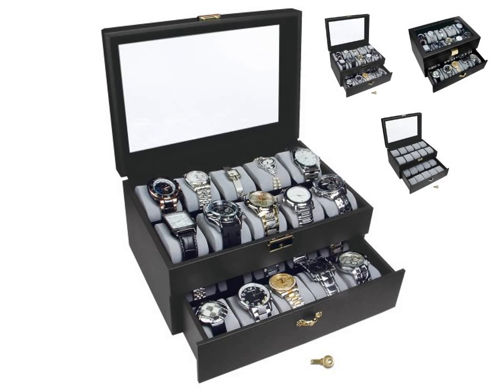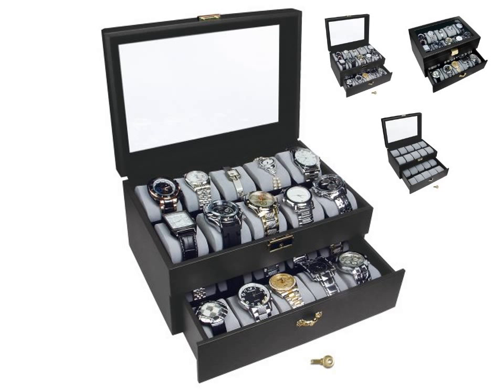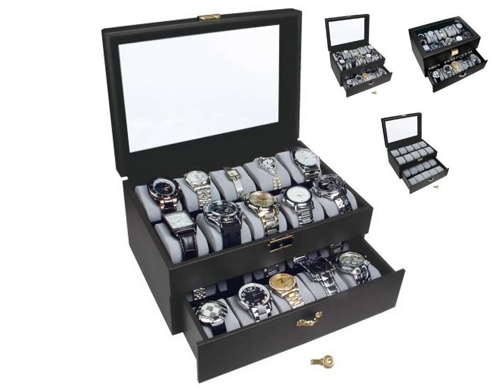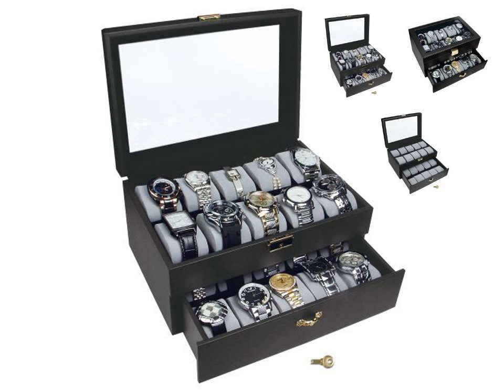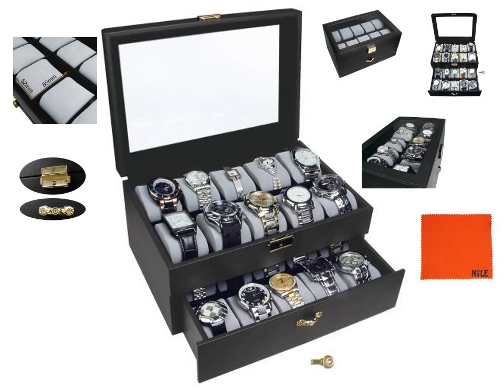Black Watch Display Case with Key Lock, Clear Glass Top and 20 Watch Holders, + Watch Cleaning Cloth